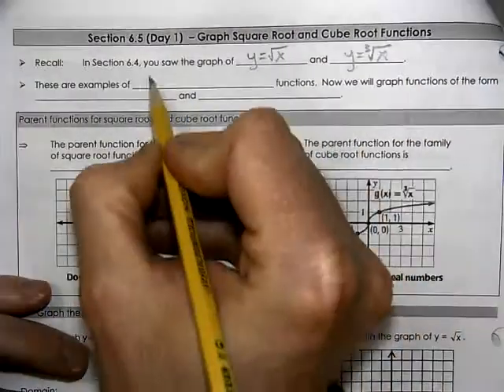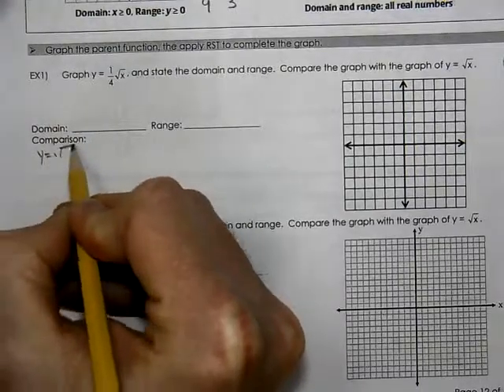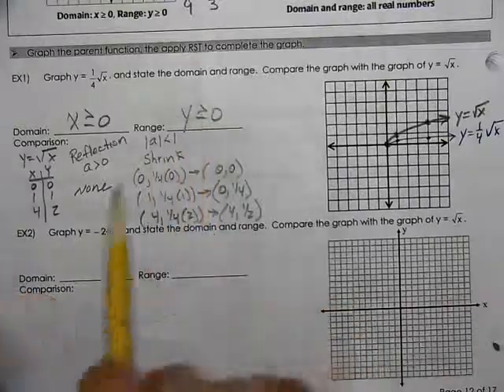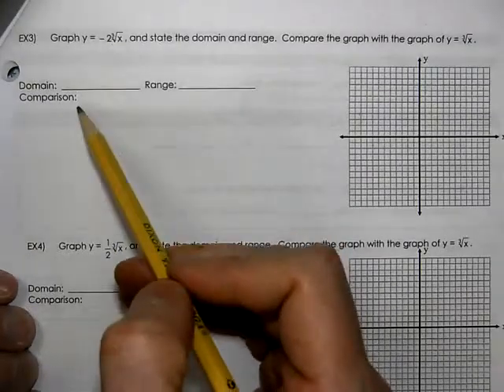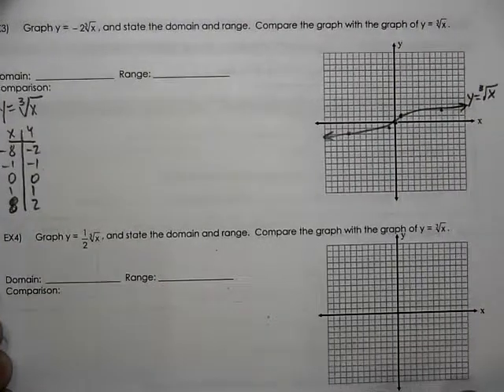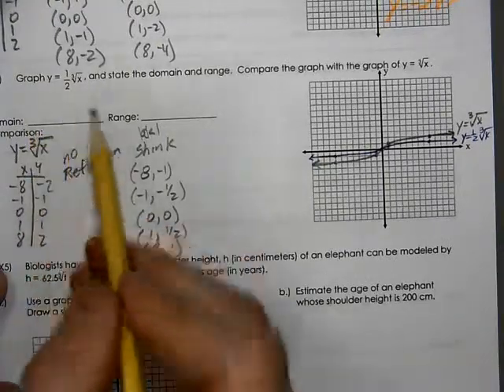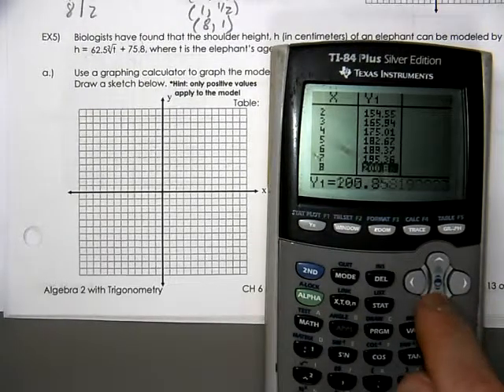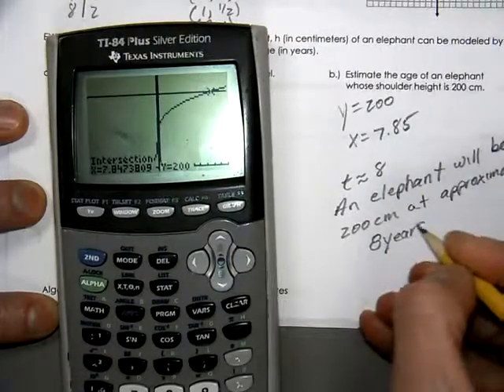Ch6 5 day1 notes graphing square and cubed roots